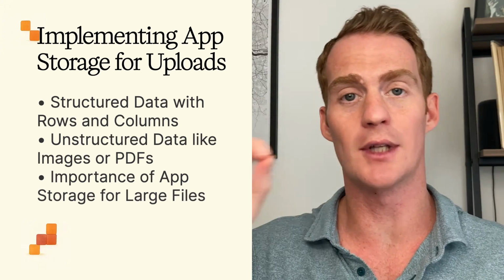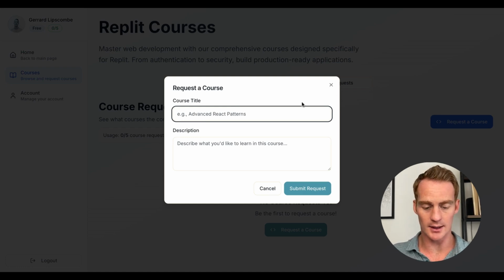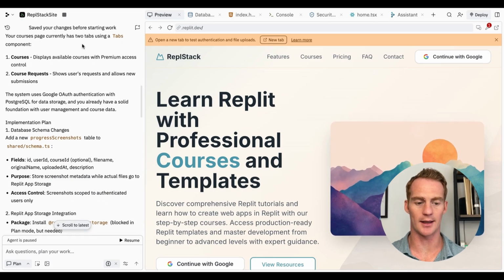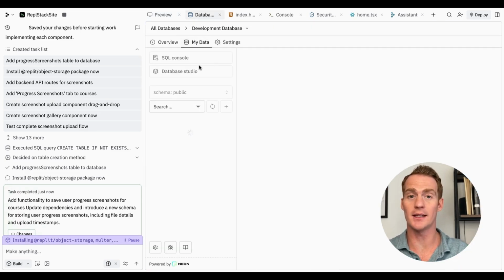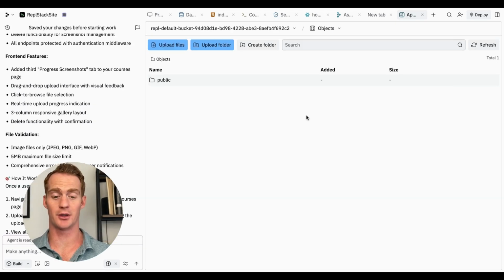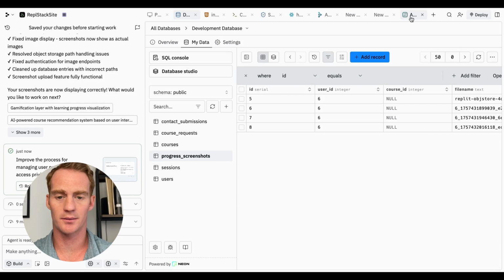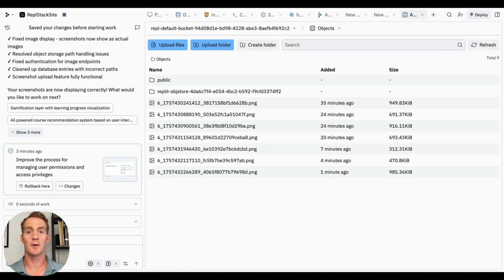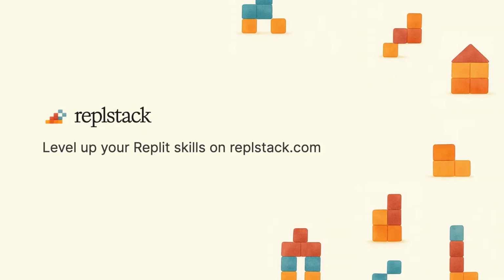How To Setup App Storage In Replit: Let Users Upload Images, Videos & PDFs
Learn how to build apps from A to Z in Replit

In this episode, we discuss the limitations of traditional databases for storing non-structured data like images and PDFs. We demonstrate how to integrate app storage to allow users to upload and manage files, using a Repl Stack demo site as an example. Follow along as we add a new feature for uploading progress screenshots, set up a new database table, and implement app storage for efficient file management. Learn tips for troubleshooting and optimizing app storage setup.
00:00 Introduction to Structured Data and Limitations
00:21 Introducing App Storage for File Uploads
01:11 Planning and Implementing App Storage
02:04 Integrating App Storage with the Application
03:16 Testing the File Upload Feature
04:25 Final Tips and Recommendations

PROMPTS

Planning mode prompt:
Please plan the implementation for adding app storage to my app. I want users to be able to upload [FILE_TYPE: images/PDFs/videos]. Consider: 1) Database table structure for storing file metadata, 2) App storage bucket configuration, 3) Security and validation for uploads, 4) UI components for file upload and display, 5) User permissions (who can upload/view/delete files). Provide a step-by-step implementation plan.

Setup App Storage:
Please integrate Replit App Storage for my project with proper security measures: 1) Install and configure the Replit app storage integration, 2) Create a storage bucket for user uploads, 3) Implement file type validation (only allow [ALLOWED_TYPES]), 4) Add file size limits (max [SIZE_LIMIT] MB per file), 5) Ensure files are properly associated with user IDs, 6) Implement secure file serving that checks user permissions.

Troubleshooting App Storage:
I'm having issues with app storage. [Describe the issue: files not uploading/not displaying/permissions errors]. Please troubleshoot by: 1) Checking if app storage integration is properly installed, 2) Verifying bucket configuration and permissions, 3) Ensuring database table has correct fields for file metadata, 4) Checking that file paths are correctly stored and retrieved, 5) Verifying the UI properly handles file uploads and displays, 6) Testing with different file types and sizes. Use extended thinking and high power model to ensure proper setup.